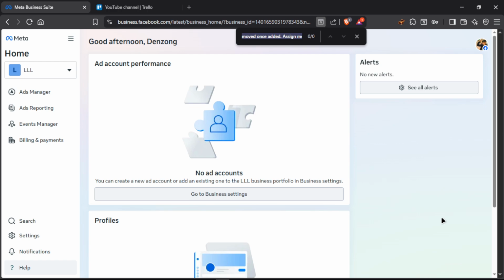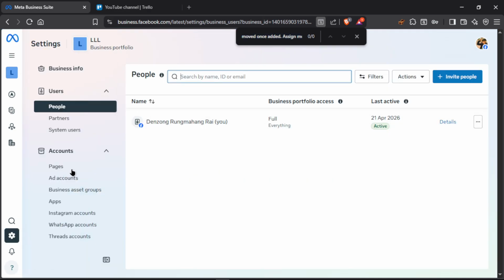How To Connect Instagram to Meta Business Suite (Step-By-Step Guide)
In this video, I’ll show you how to connect your Instagram account to Meta Business Suite step by step.

You’ll learn:
 • Where to find Instagram settings in Meta Business Suite
 • How to add and connect your Instagram account
 • How to log in and authorize access
 • How to assign permissions and manage accounts
 • How to complete the setup correctly